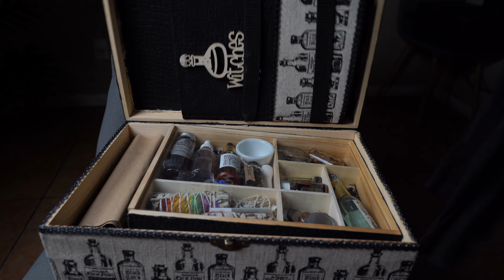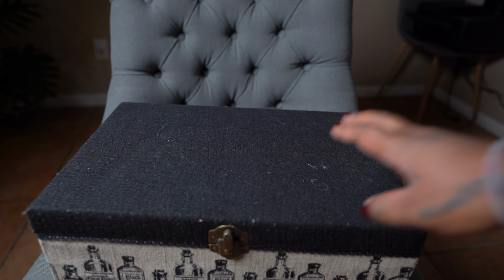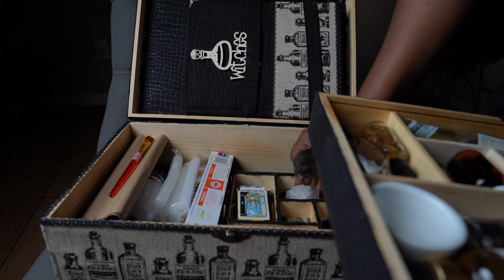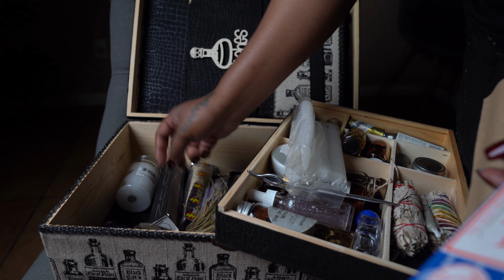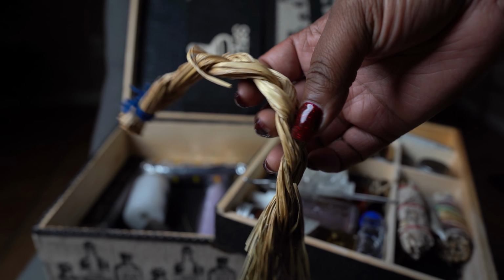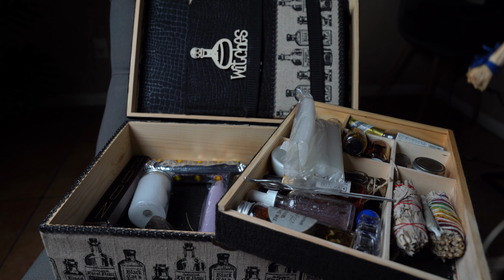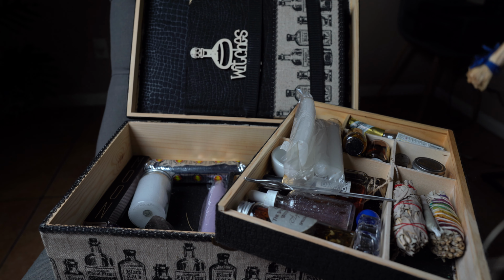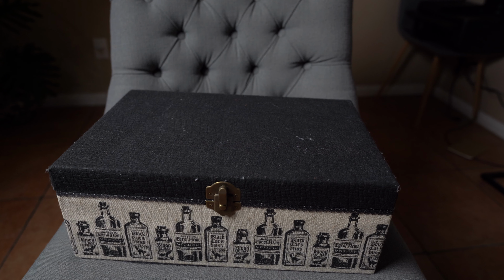Witchy Go Box (Traveling Altar)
Please keep this video private.

Go to website bruja.training for more.